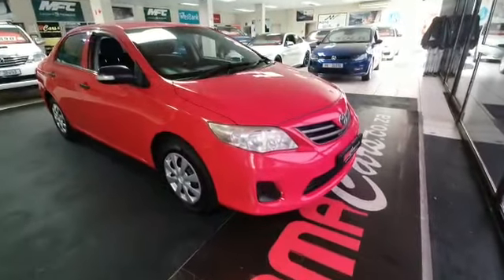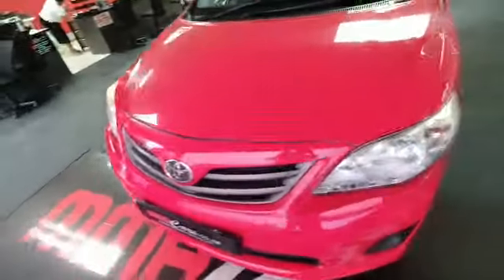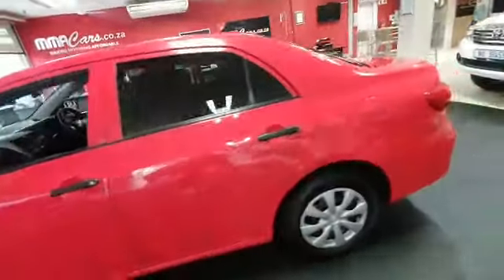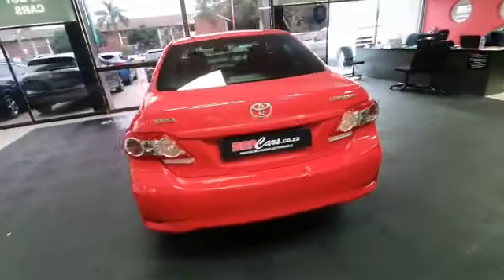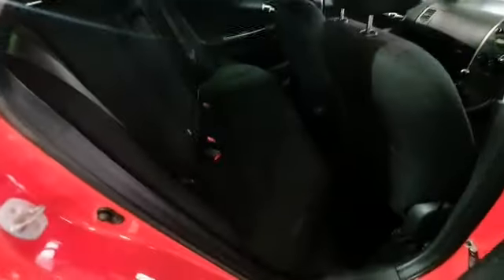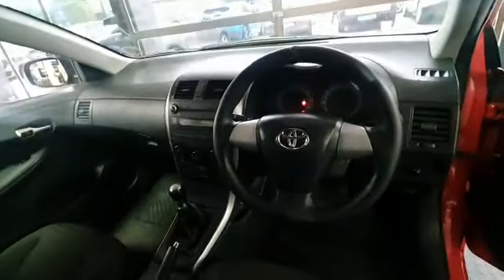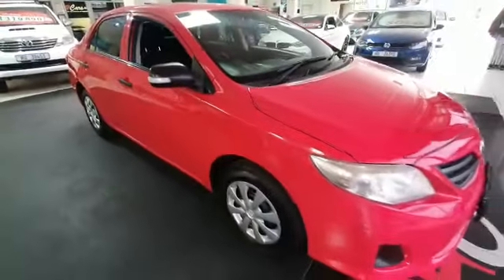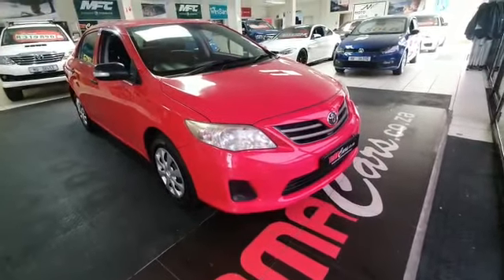Corolla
SPEAK TO OUR SALES TEAM NOW:
TYRON – 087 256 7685, MITCHELL  – 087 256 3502, CALVIN  – 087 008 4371

OPERATING HOURS:
Mon-Friday: 08:00 - 17:00
Saturday: 09:00 - 13:00